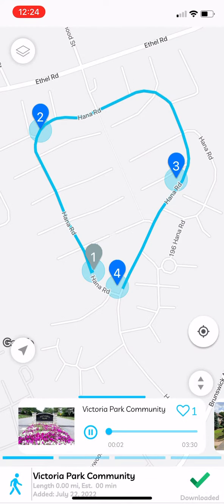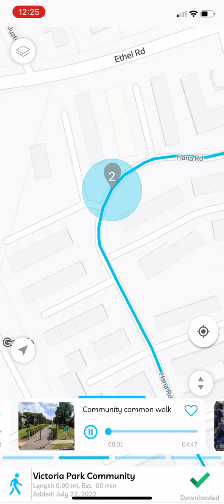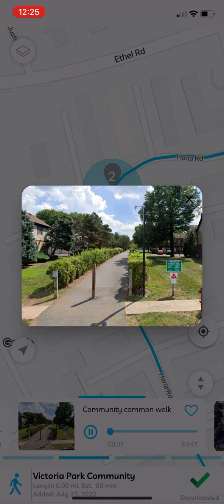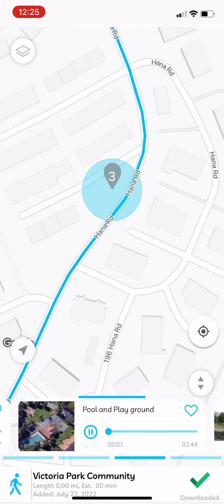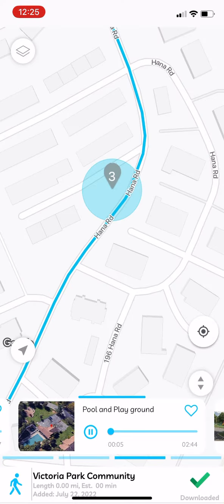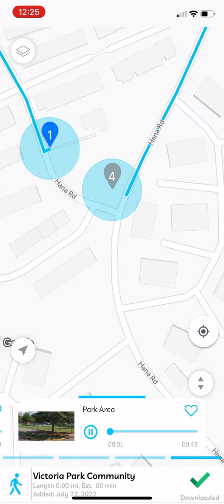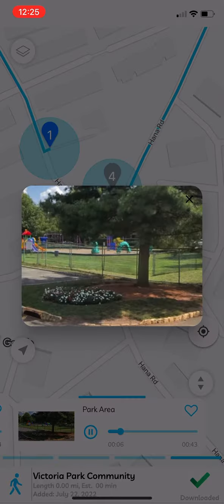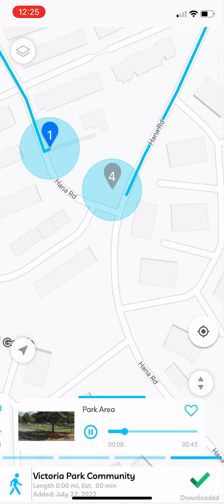Victoria Park Home Owners Association | Hana Road Edison New Jersey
Victoria Park. A homeowners association was built in the early ’80s to help bring communities together.

Welcome to the Victoria Park community tour my friends, Let me ask you. how much do you know about your community?

for example, do you know when it was built? Or how much land it was built on? Or how many homes were built?

If you don’t. Don't worry. Let’s take a small trip to our community by the end of the tour. I promise. You will know the answers to most of these questions.

Liked what you hear - Download VOCALTY APP to listen to tours like this or create YOUR OWN